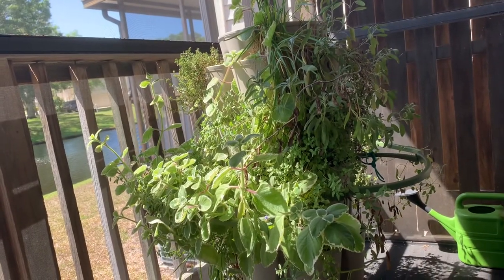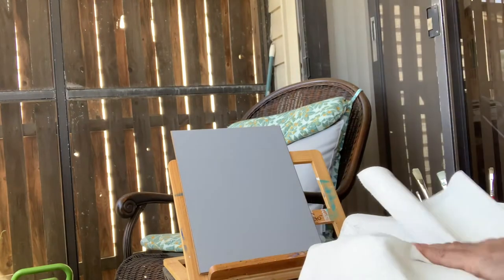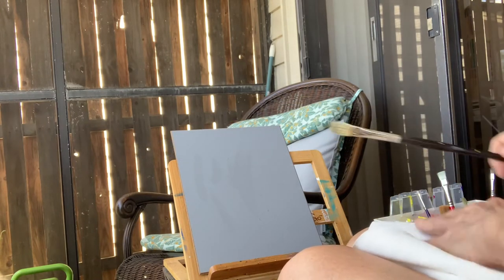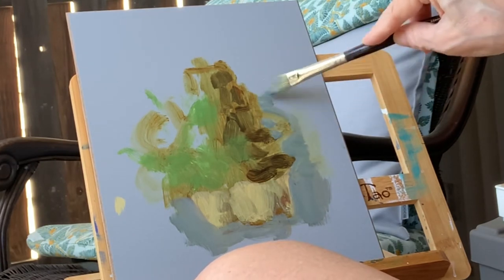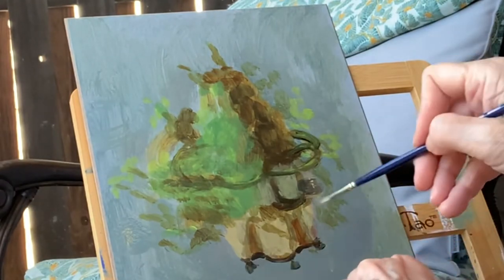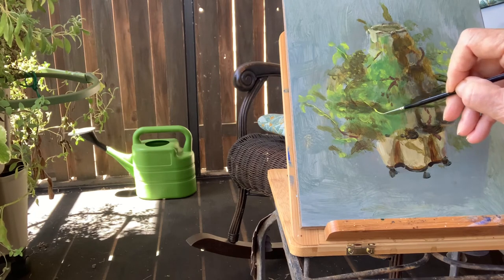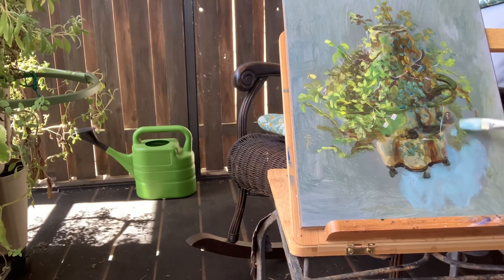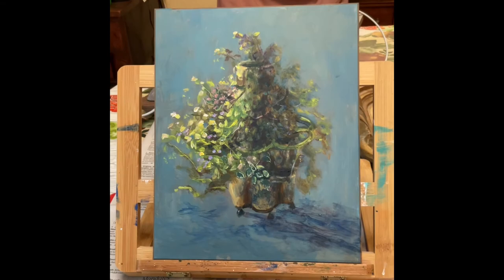Acrylic Painting Video 99 Porch Green Stalk Planter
Thank you so much for visiting my channel. I’d really appreciate it. If you push the little notification symbol you will be notified each time I download a video. Also there are links to my website, and my other social media sites. Instagram will give you a quick view of my paintings. Have a good day. Hope to have you back soon.

Just a little acrylic painting of my planter filled with herbs and spices. One side is in the sunshine and the other is in the shade. Without much drawing skills I’m able to shape this planter. Showing painting and drawing are different things. Noticing the values and shapes will make a beautiful painting even if you are not good at drawing. Hope you enjoy!

Clarinet music, The Lazy Butterfly, Composed and performed by Luke Montgomery